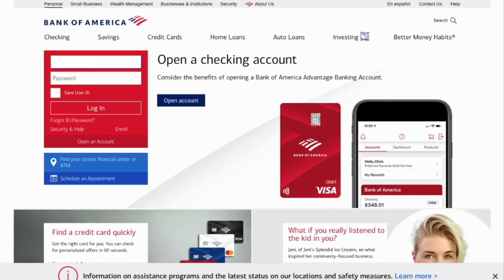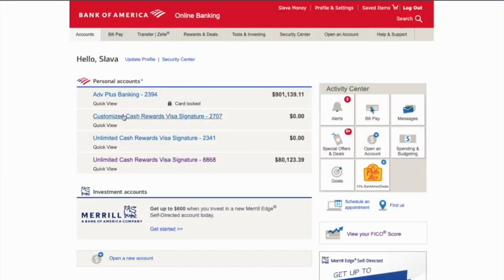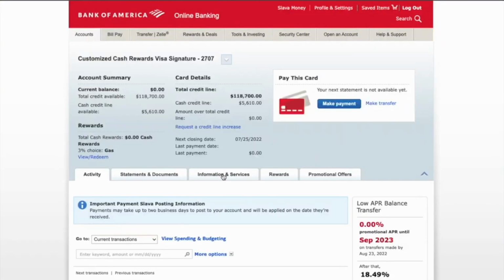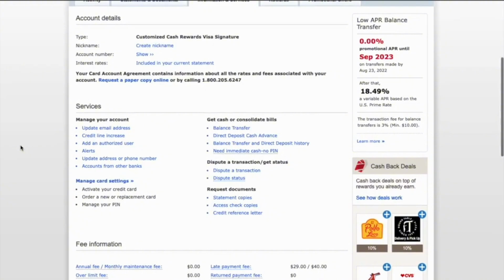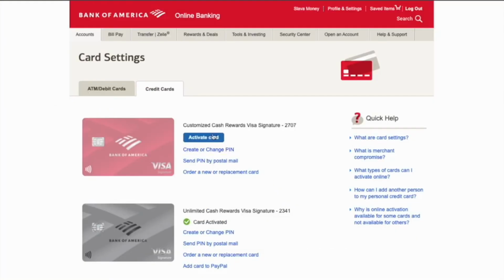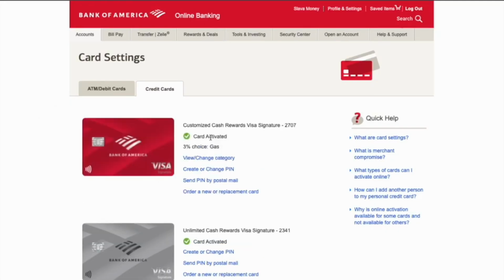HOW TO ACTIVATE BANK OF AMERICA CREDIT CARD NEW UPDATED 2025 GUIDE!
Looking to activate your Bank of America credit card in 2025? In this updated guide, we’ll show you the step-by-step process for easily activating your Bank of America credit card online. Whether you’ve just received your new card or need help with activation after a replacement, this video will walk you through the most secure and efficient way to get your card up and running in minutes.

In this video, you’ll learn:

How to activate your Bank of America credit card online in 2025
Step-by-step instructions for activating your card through online banking and the Bank of America mobile app
2025 updates to the credit card activation process
How to set up your PIN and manage your credit card security settings
Tips for securing your credit card after activation
Troubleshooting solutions if you experience any activation issues
Activating your Bank of America credit card online is simple and quick with these updated steps. Ensure your card is ready for use as you unlock all the benefits of your new credit card.